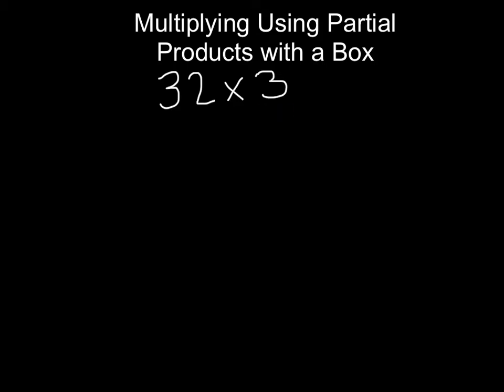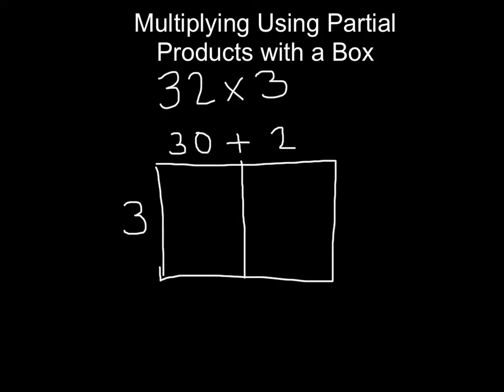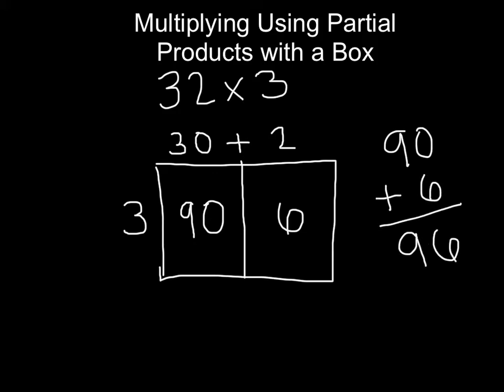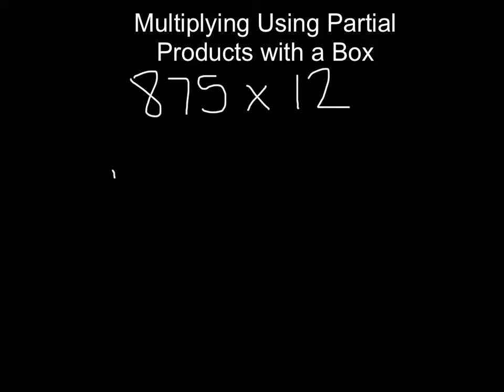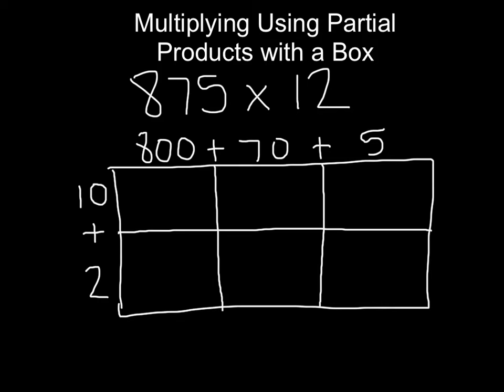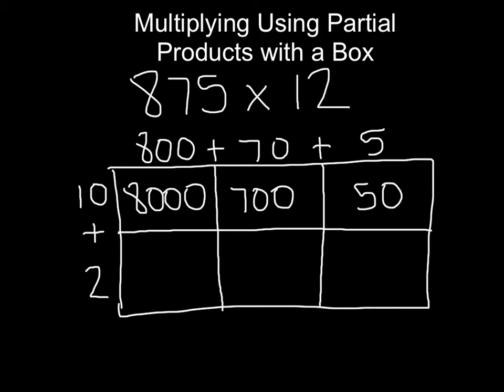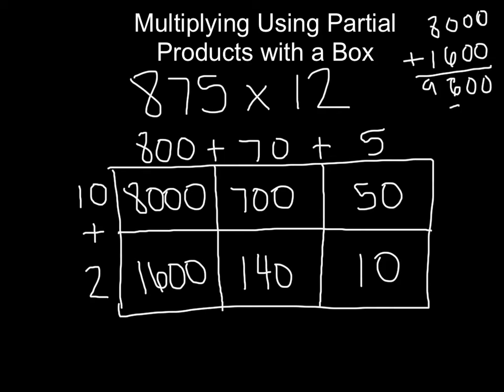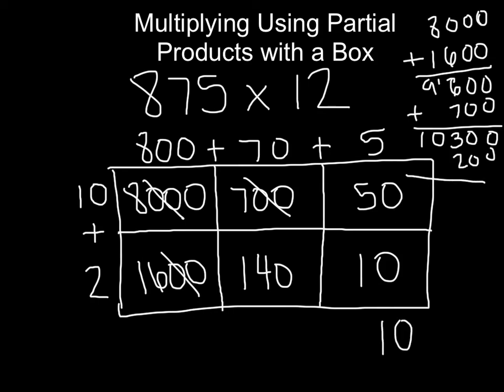Multiplying Using Partial Products with a Box